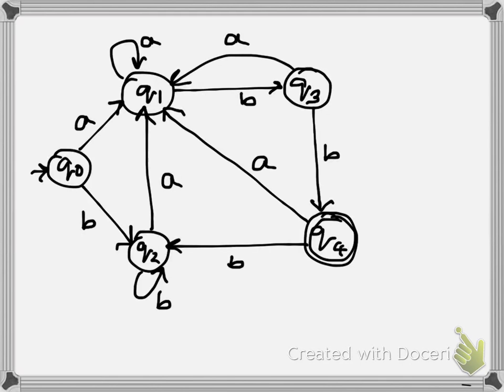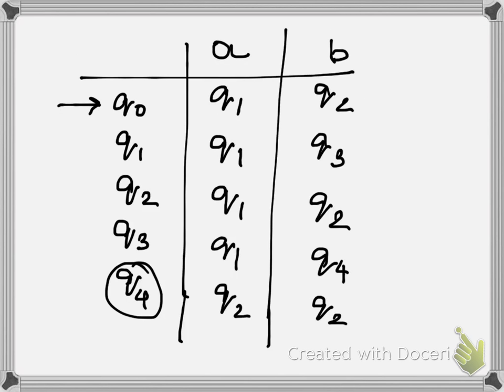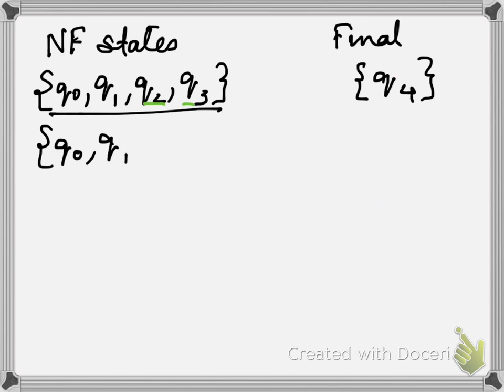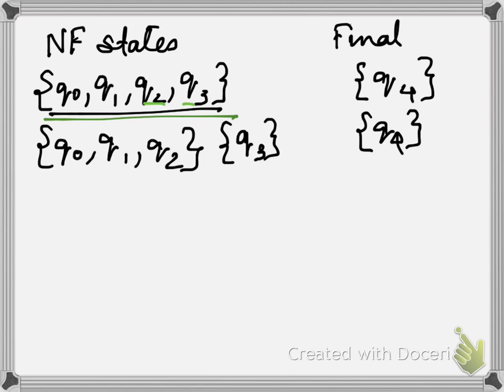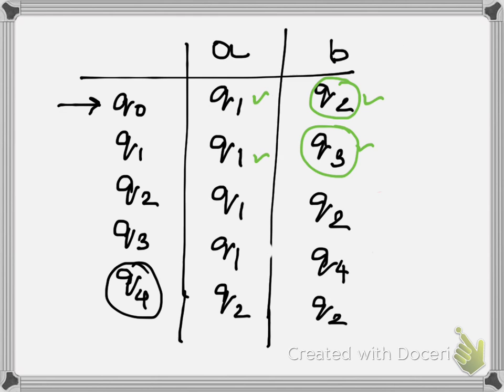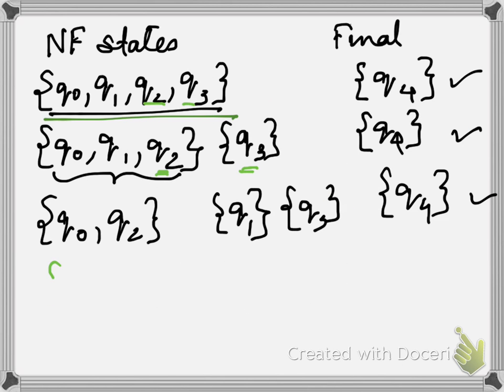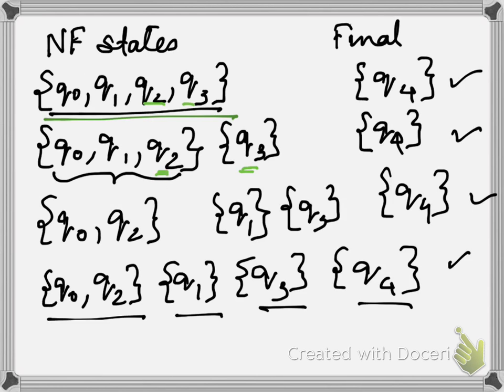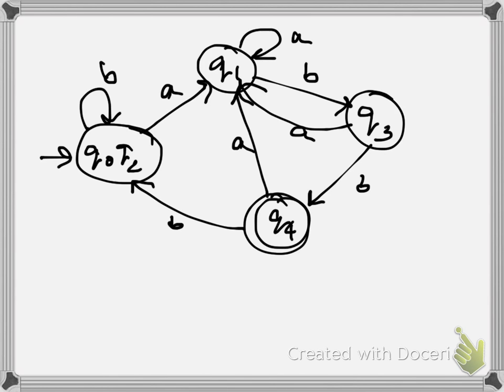DFA Minimization Example